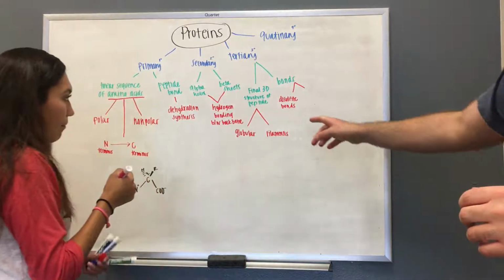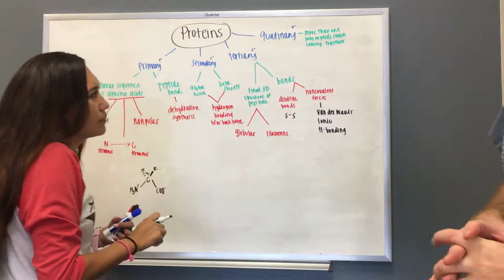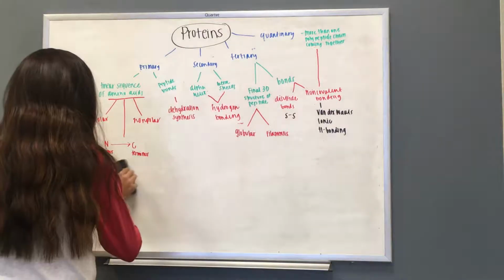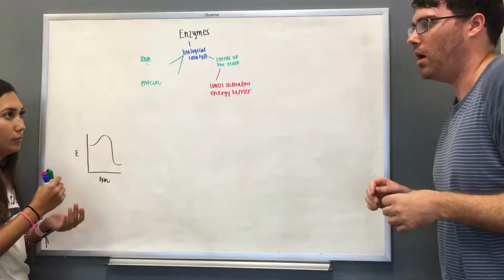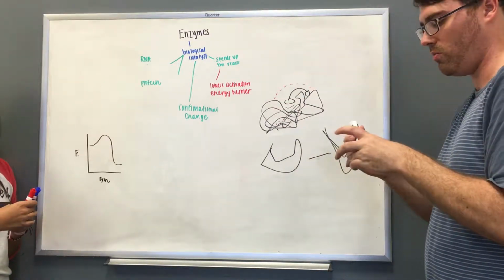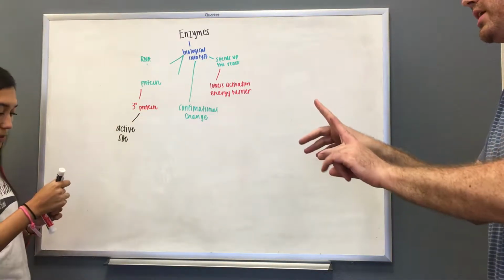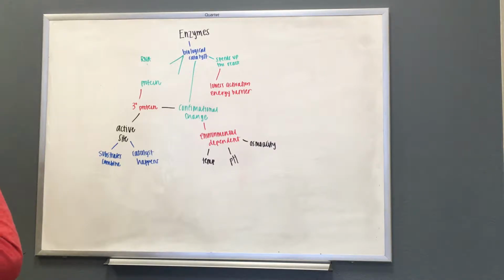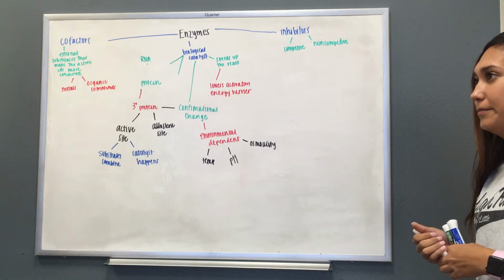Proteins and Enzymes Bio 1403